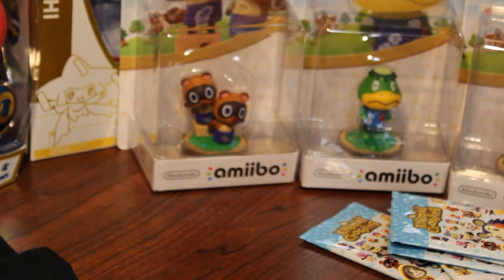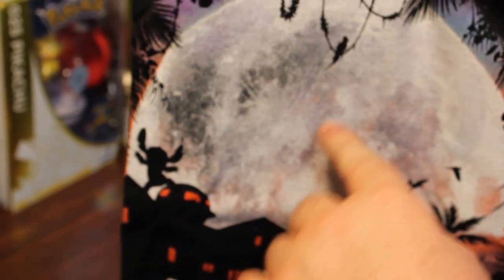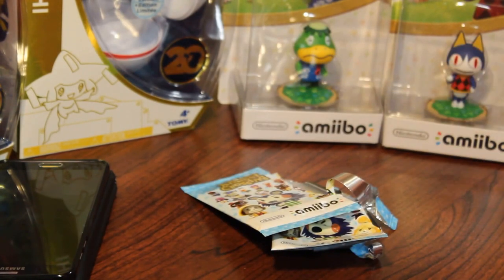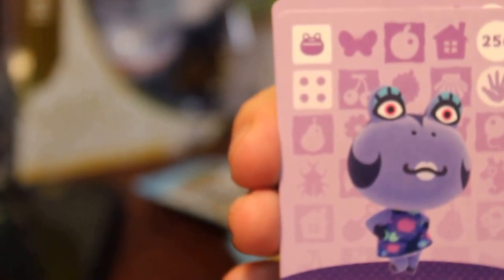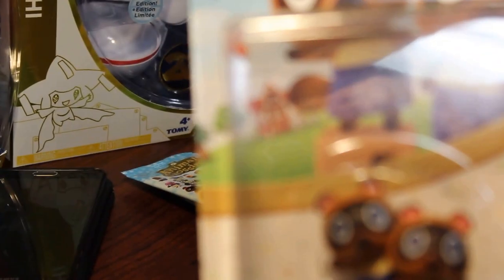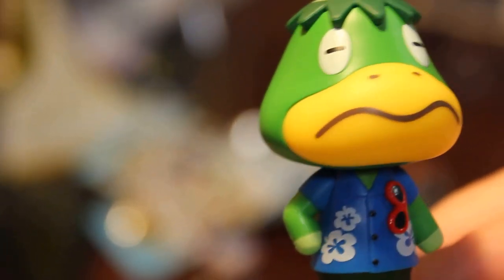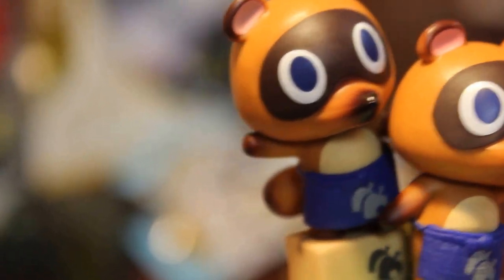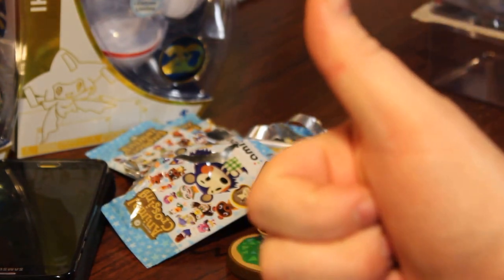Animal Crossing Amiibo and Series 3 Amiibo cards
Opening some more packs of Animal Crossing Amiibo cards along with a few new Amiibo. Fun to be had by all.

Who are your favorite characters in AC Universe?

Hope you enjoyed my endless chatter.
Happy hunting.